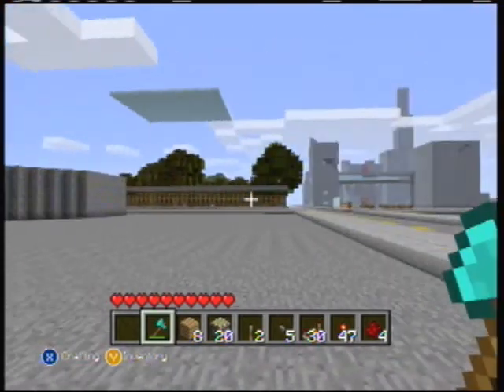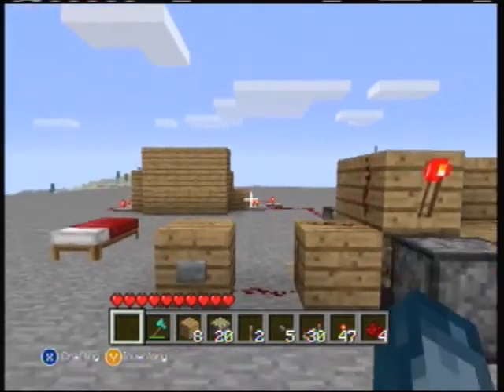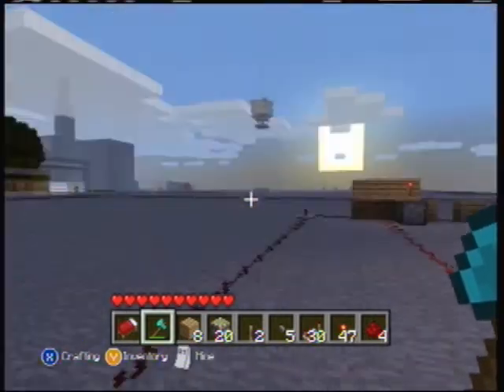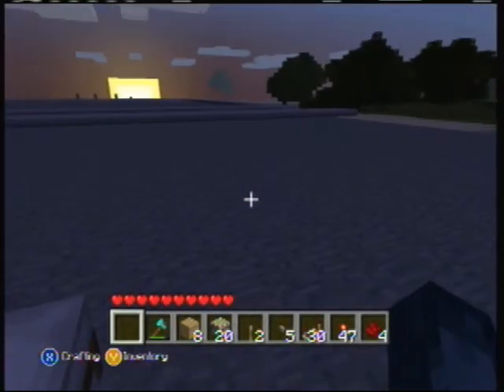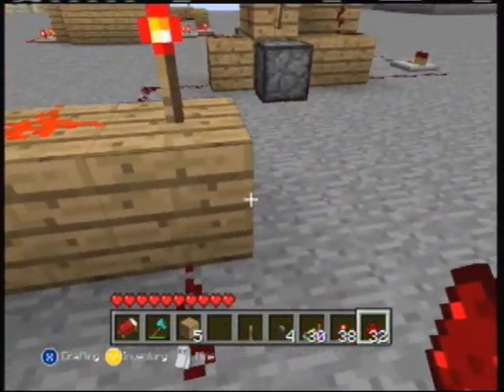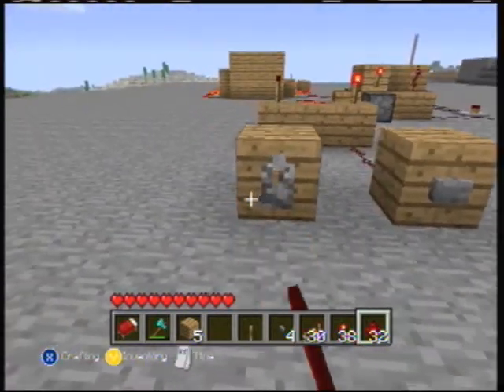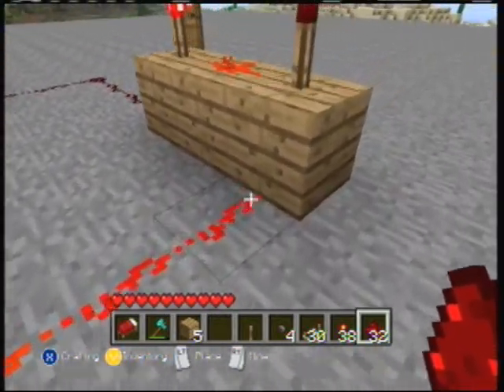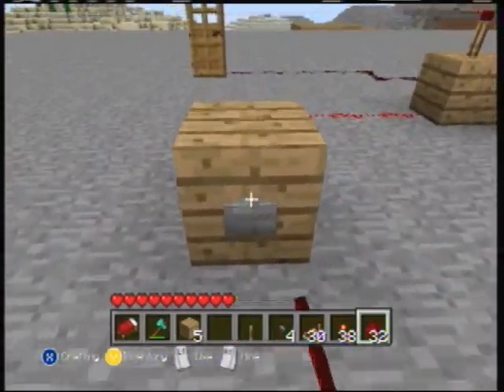Minecraft Xbox360: Redstone Guide/Tutorial (part 4)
the 4th episode in my redstone logic gates guide/tutorial. im working on my redstone creations tutorial now!